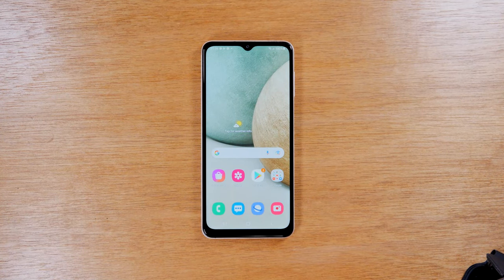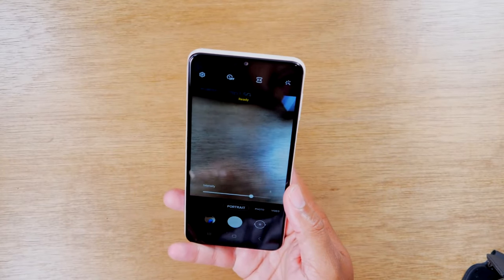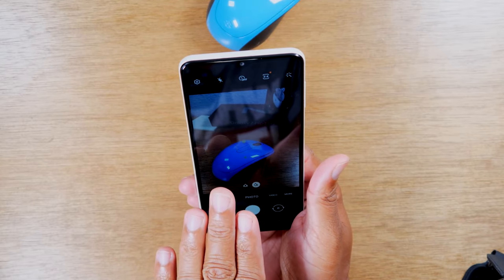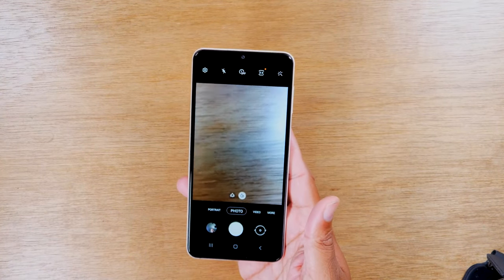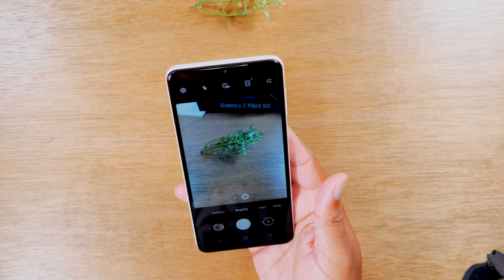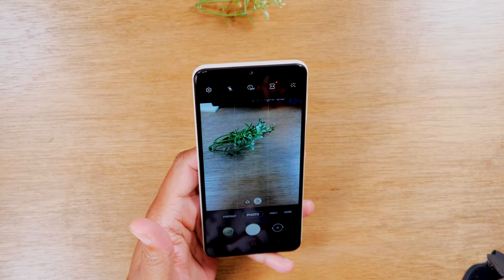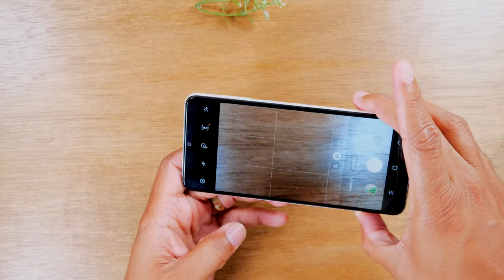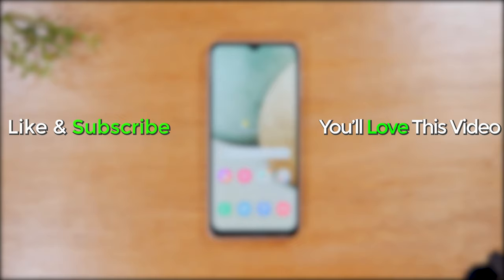Samsung Galaxy A12 CAMERA Tips and Tricks | H2TechVideos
Learn cool camera tips and tricks for the Samsung Galaxy A12 like how to launch your camera with a quick shortcut or how to take a palm selfie.

😎Buy a Samsung Galaxy A12 HERE!

*Video Timeline*
00:00 - Intro
00:43 - Launch Camera from any Screen Shortcut
01:37 - Palm Selfie
02:43 - Focus Lock
04:40 - Quick Switch From Photo to Recording Video
06:11 - Burst Mode
07:11 - How to Turn on Grid Lines (to Take Better Pictures)
08:02 - How to Zoom In & Out
09:44 - How to Change the Picture Ratio
10:37 -  Quick Gesture to Switch from Front Cam to Rear Cam

[Description Tags]
a12
a12 tips and tricks
galaxy a12
galaxy a12 tips and tricks
samsung a12
a12 samsung
a12 camera tips and tricks